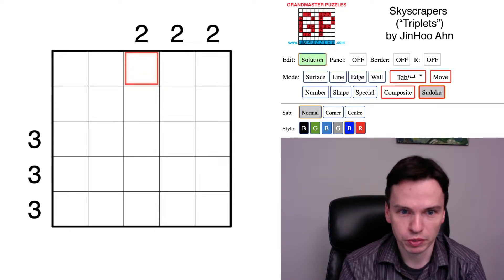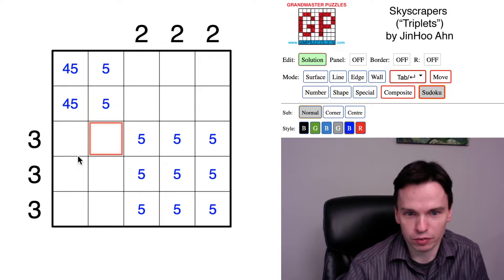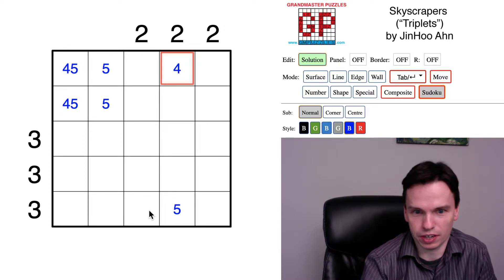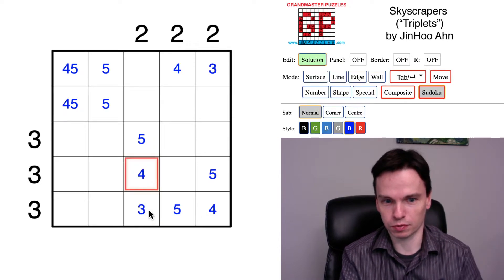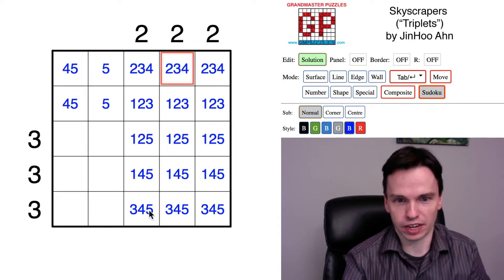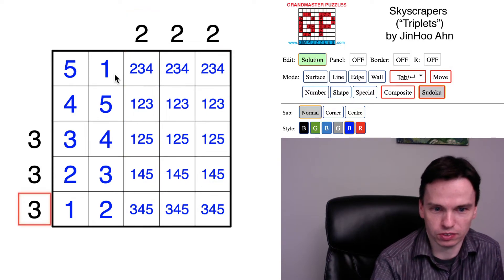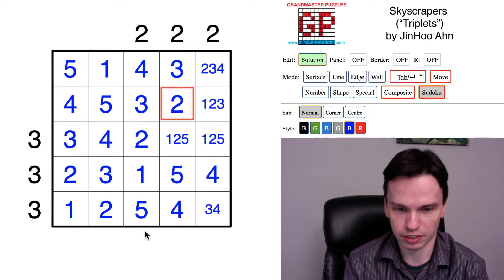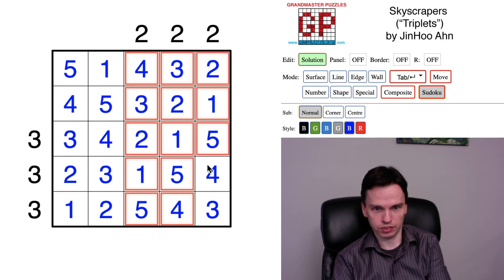GMPuzzles - 2021/05/11 - Skyscrapers by JinHoo Ahn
This video contains all the tips needed to solve this clever "Triplets" puzzle by JinHoo Ahn.